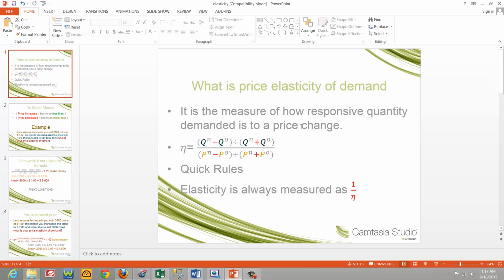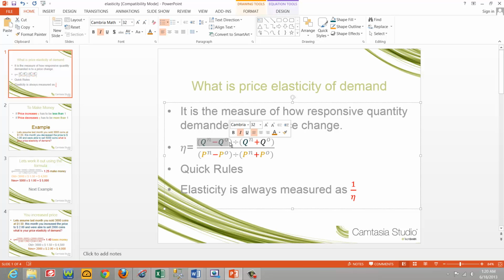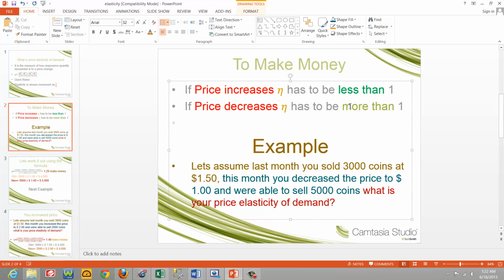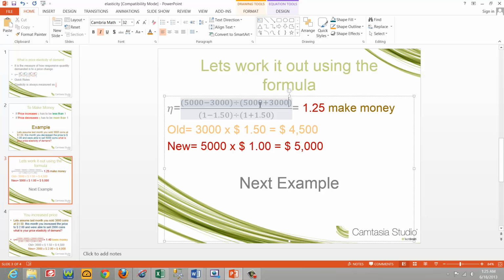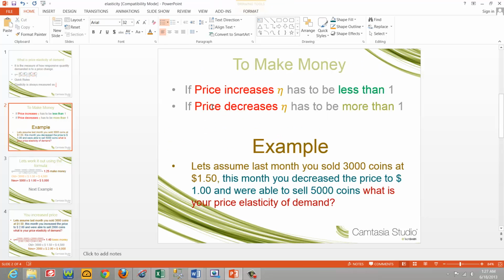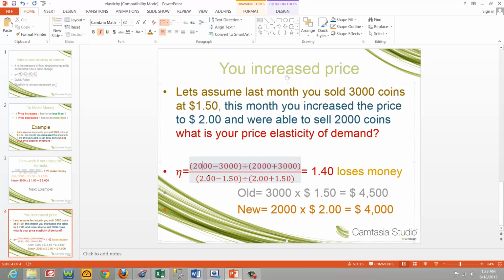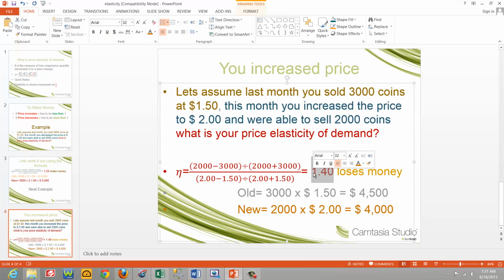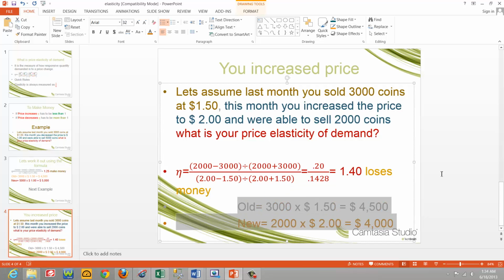calculating price elasticity of demand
Calculating price elasticity of demand will show you a simple formula to understand this and show different examples if you want to learn more check us out Price elasticity is very important when dealing with businesses to see if a price increase or decrease will generate revenue. Elasticity of demand is something that you should know if you want to run a business some day; the concepts in the video are pretty straight forward.